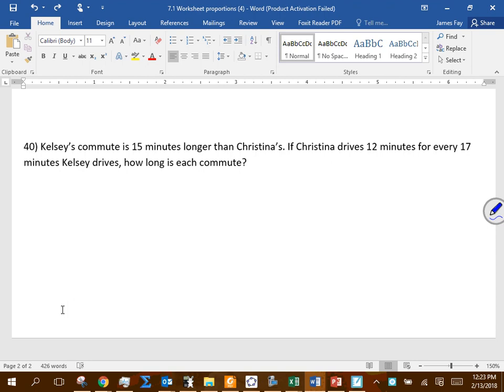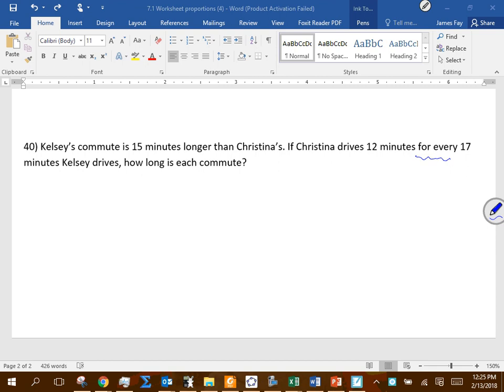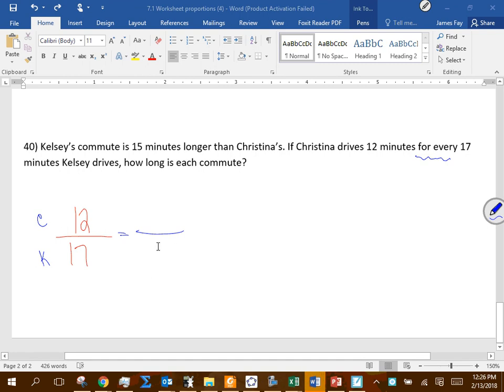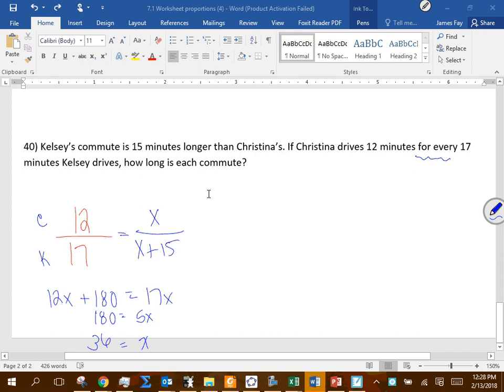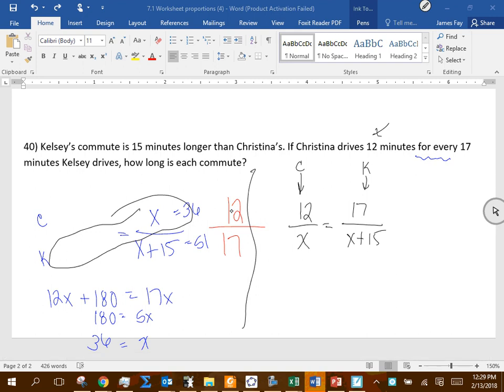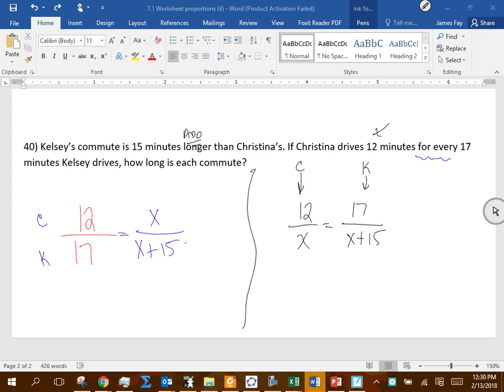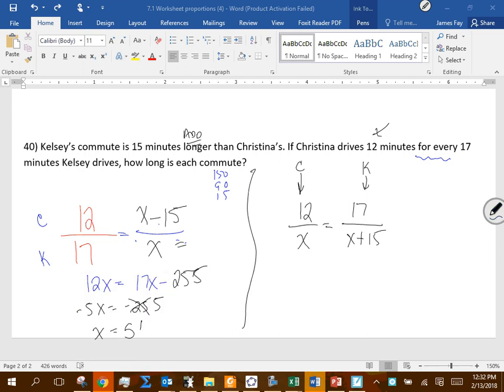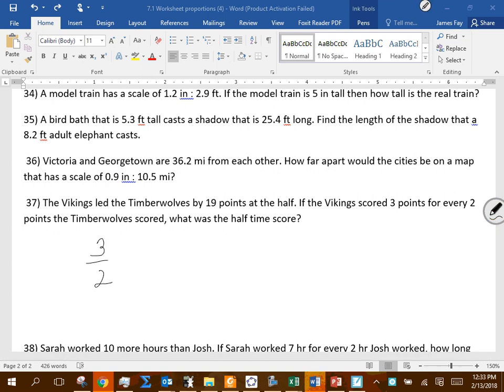wks 5th 2 13